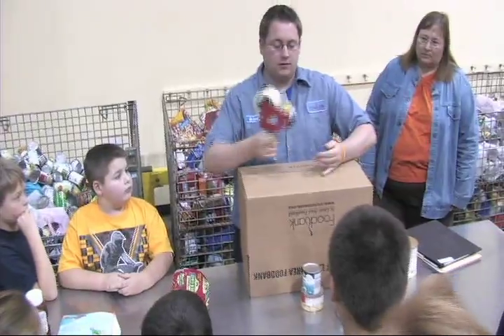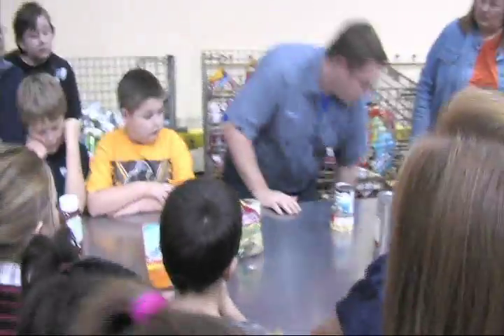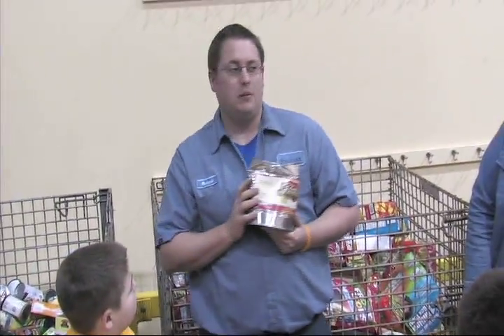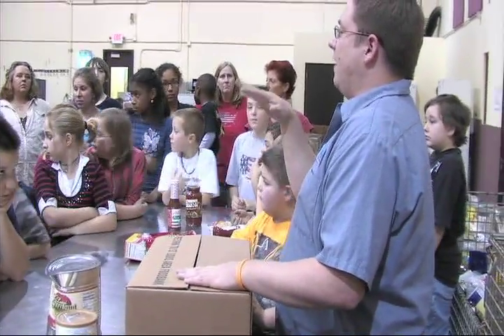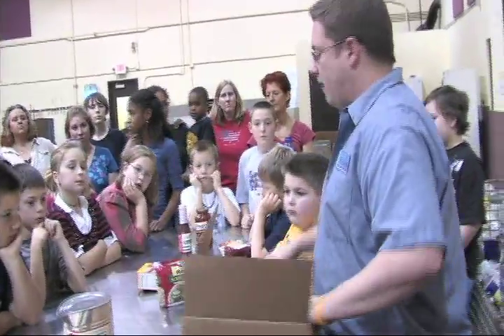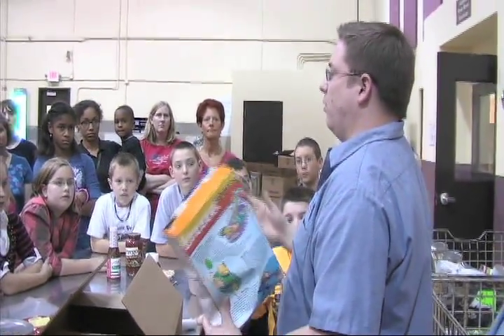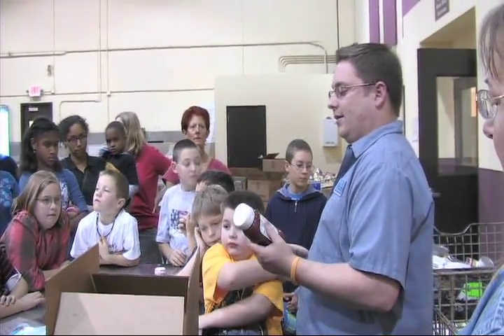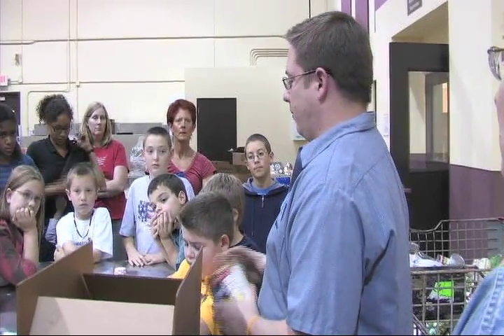Food Drive training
A short training session for anyone that wants to help out at the St. Louis Food Bank.